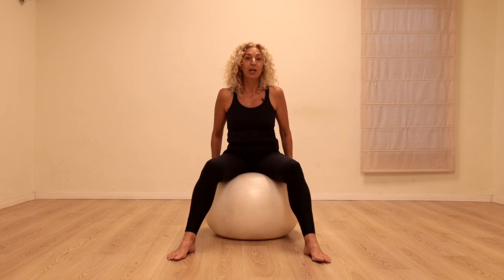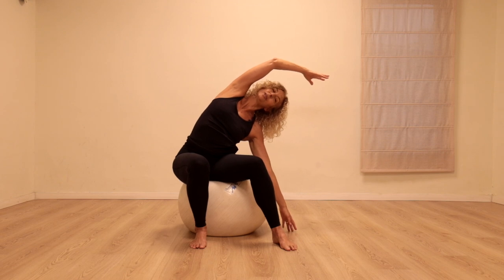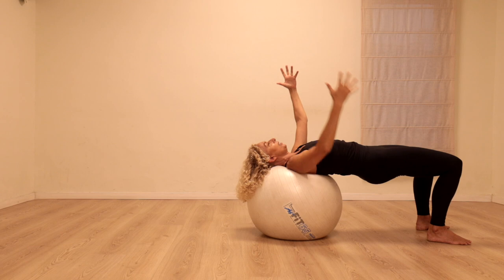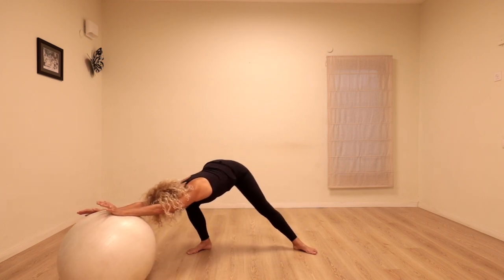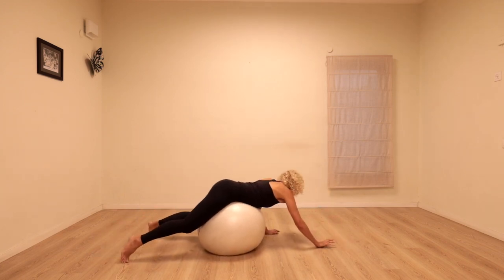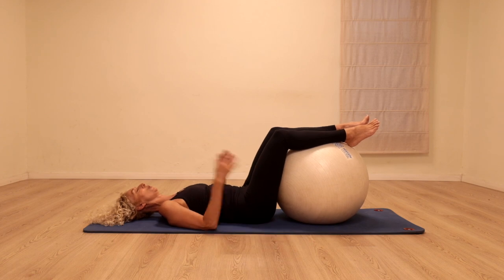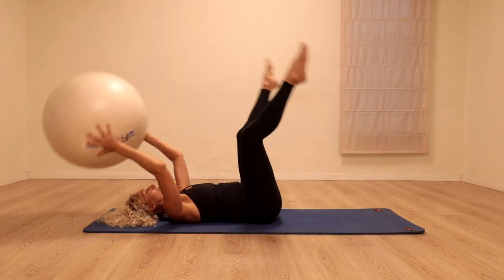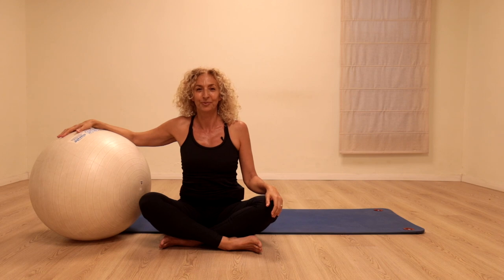Fun with the Big Ball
Exercising with the big ball is a lot of fun; this class infuses a sense of playfulness to prove that you can have a seriously good workout without taking yourself too seriously!